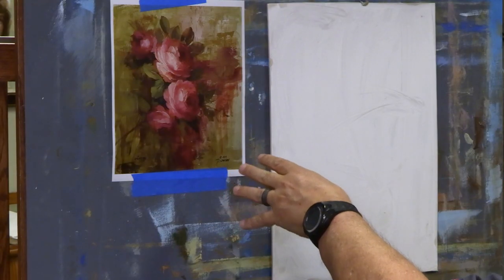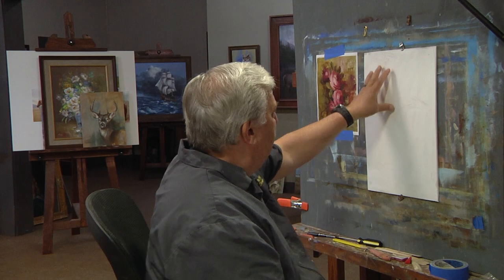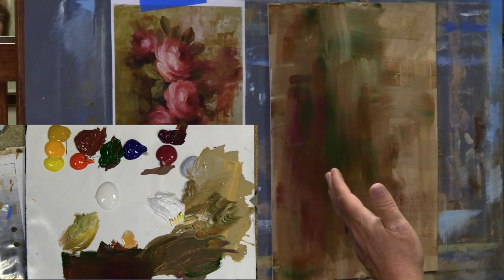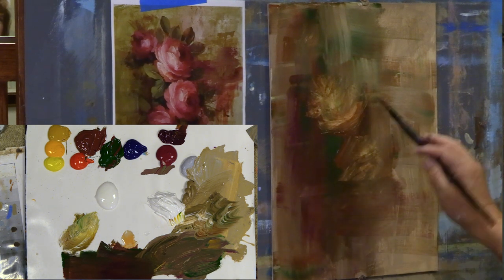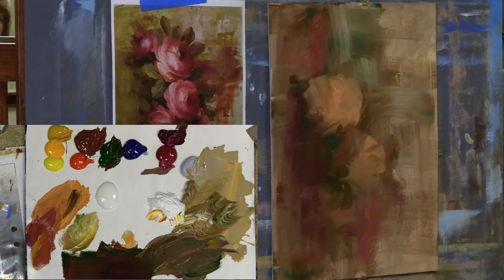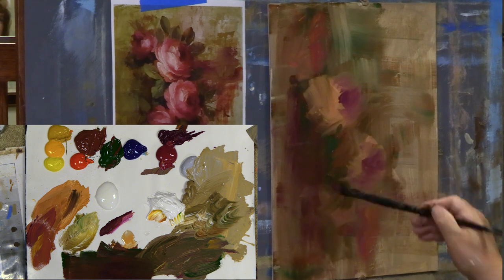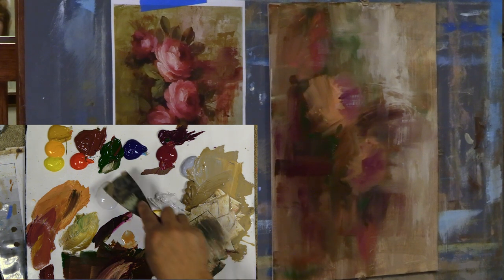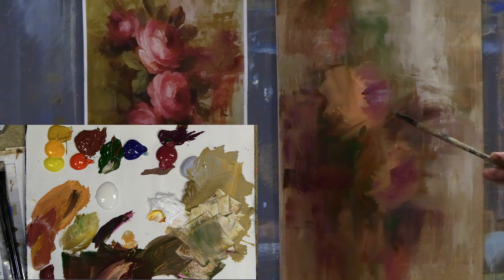Painting Contemporary Roses techniques for acrylics or oils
Burnt Sienna
Yellow Oxide
Hansa Yellow
Diarylide Yellow
Phthalo Blue
Pine Green
Quinacridone Violet
Red Violet
Titanium White
Optional Colors
Medium Beige
Light Grey